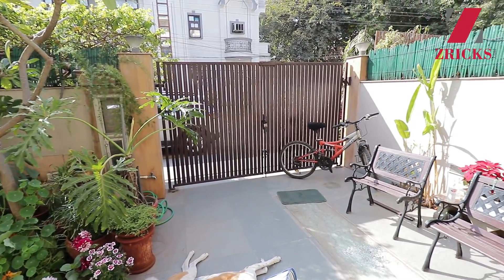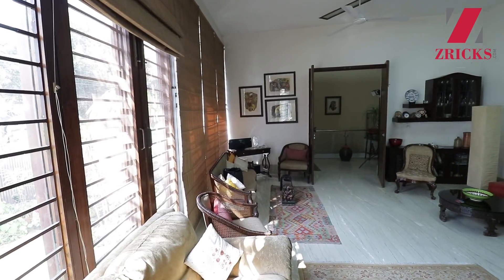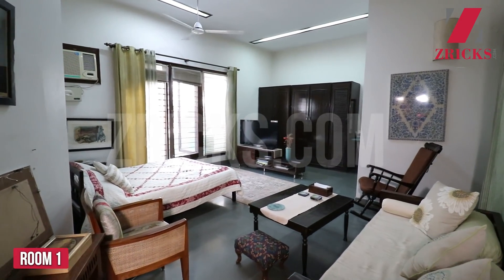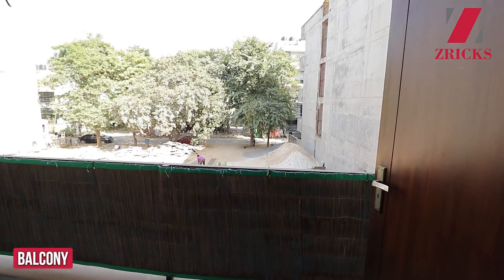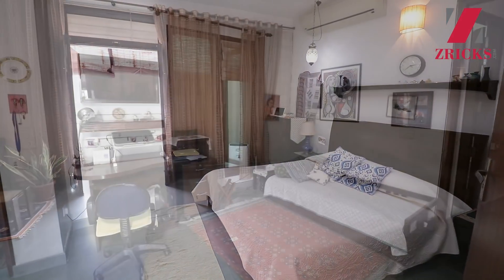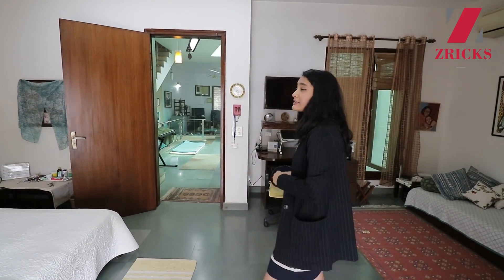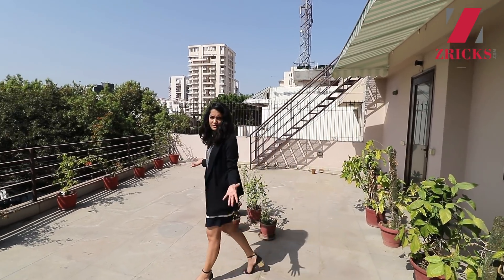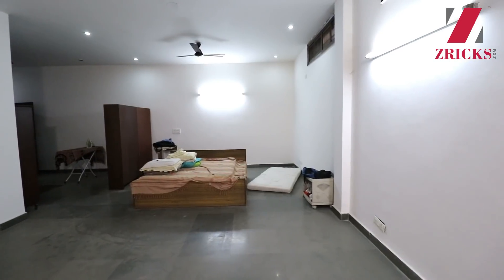₹ 7 Cr 😍 4 BHK Classic VILLA Kothi Property (300 sq yd) ► Sushant Lok 1, Golf Course Road, Gurgaon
Know about Villa at Sushant Lok 1, Golf Course Road, Gurgaon.